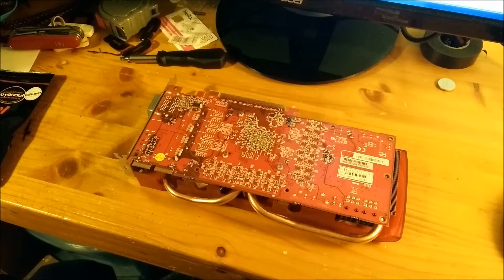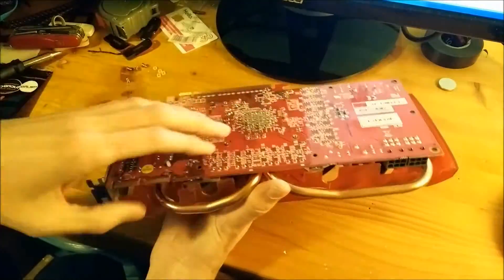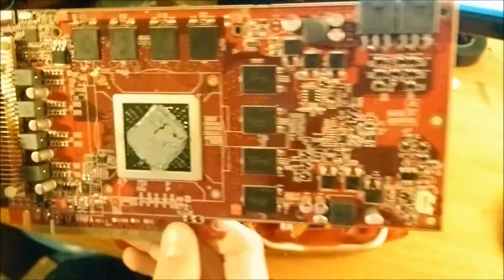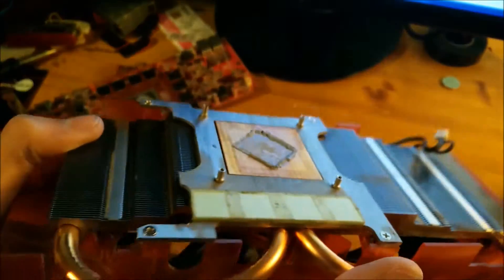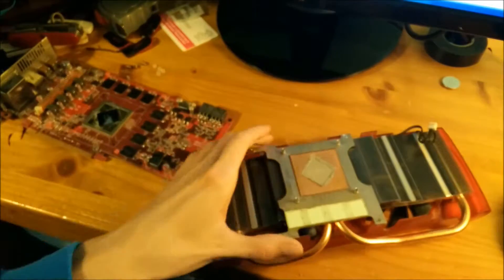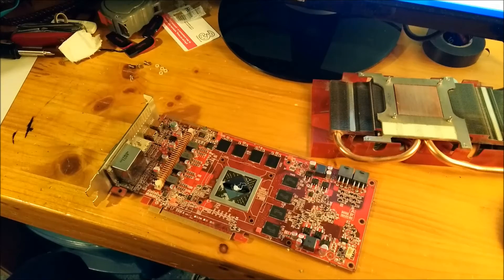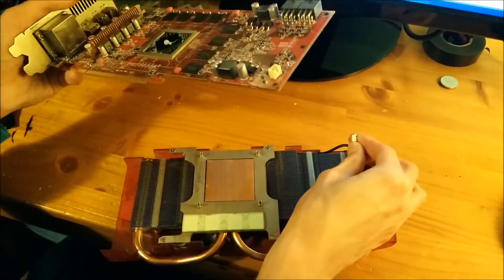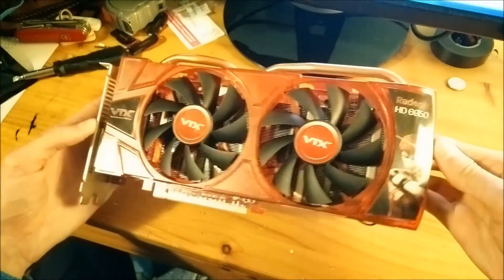GPU Thermal Paste Upgrade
How to replace the thermal paste on your GPU. this HD6950 only used 4 screws in the heatsink, so it was fairly easy.

Tips:
Check that you have taken all of the screws out before trying to remove the cooler or it wont end well.

Use the correct size screw driver to avoid stripping the heads.

Take pics or video the dis assembly process, so that you dont forget where each screw or washer should go.

Check your warranty to make sure it won't be invalid by taking the heatsink off.

Make sure you disconnect fans before pulling the heatsink off fully.

I would recommend replacing the thermal pads if they are very dirty or damaged, but make sure you get the correct thickness of pad.